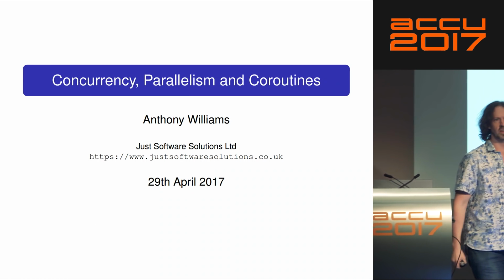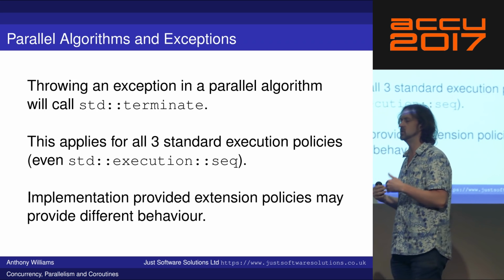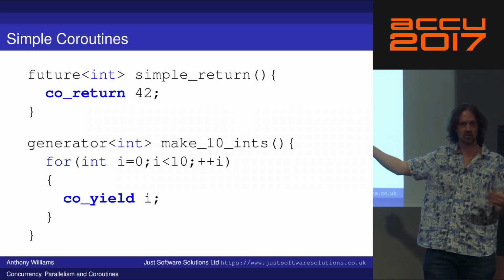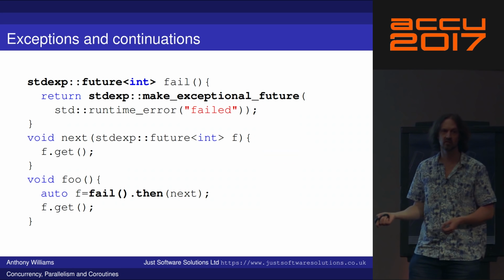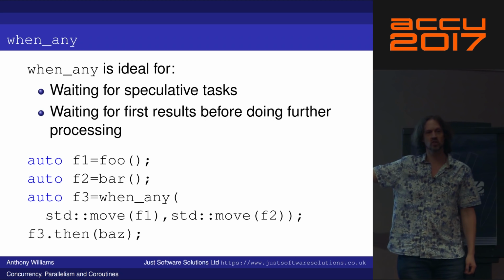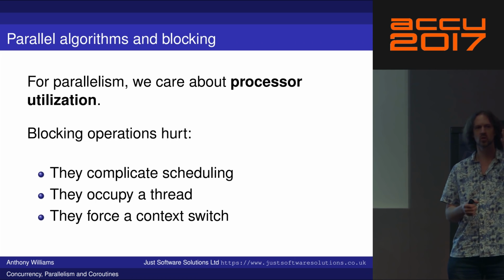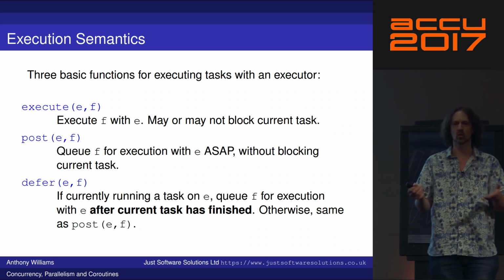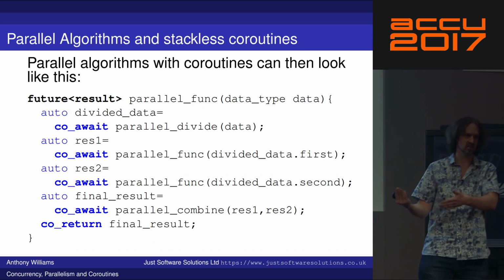Concurrency, Parallelism and Coroutines - Anthony Williams [ACCU 2017]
C++17 is adding parallel overloads of most of the Standard Library algorithms. There is a TS for Concurrency in C++ already published, and a TS for Coroutines in C++ and a second TS for Concurrency in C++ in the works.

What does all this mean for programmers? How are they all related? How do coroutines help with parallelism?

This session will attempt to answer these questions and more. We will look at the implementation of parallel algorithms, and how continuations, coroutines and work-stealing fit together. We will also look at how this meshes with the Grand Unified Executors Proposal, and how you will be able to take advantage of all this as an application developer.